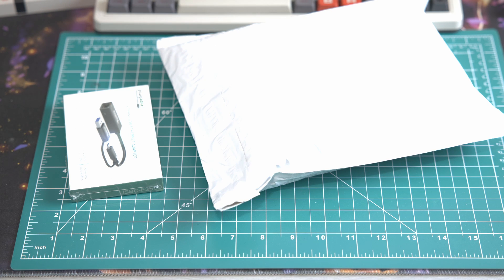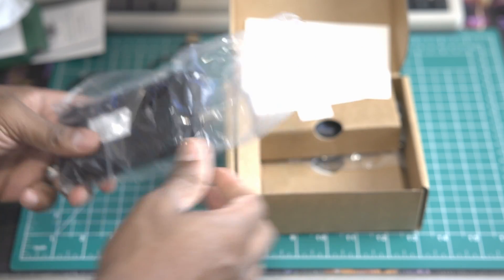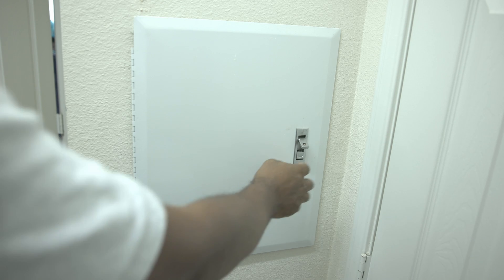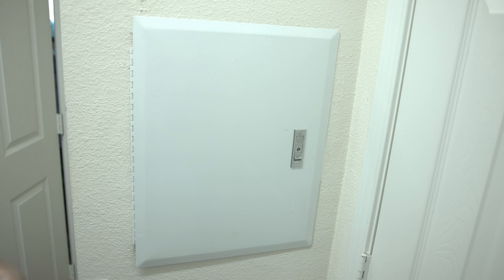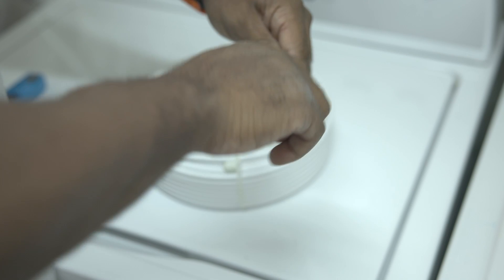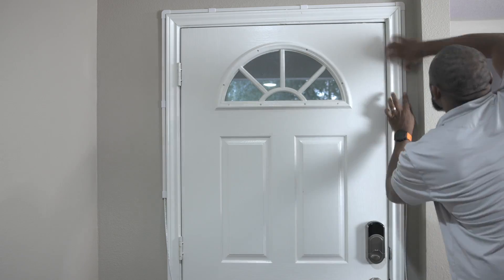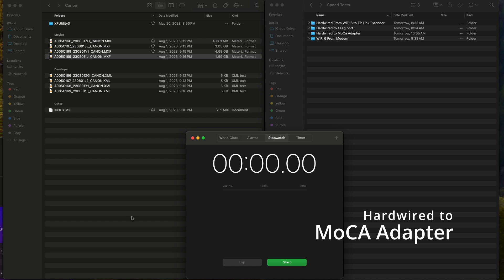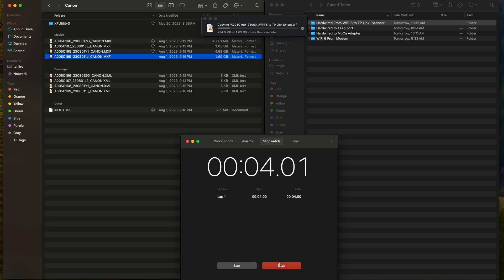Using a MoCA adapter the alternative to a hardwired Ethernet connection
In a continued effort to find a close alternative to Ethernet in my rental, I finally got around to setting up a MoCA adapter.